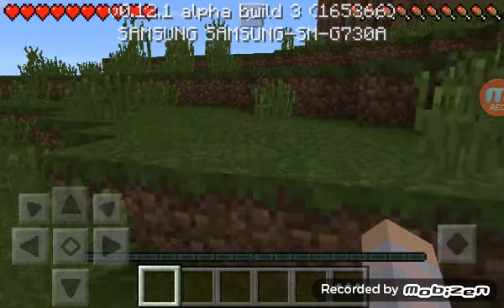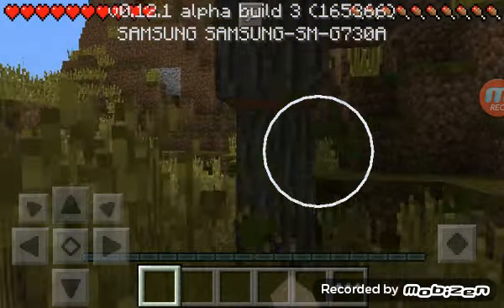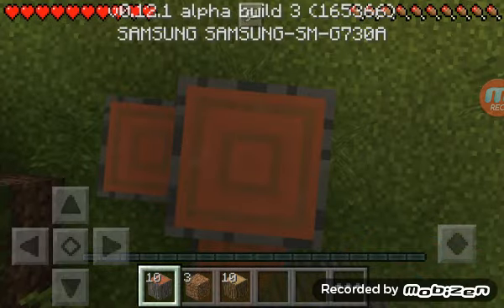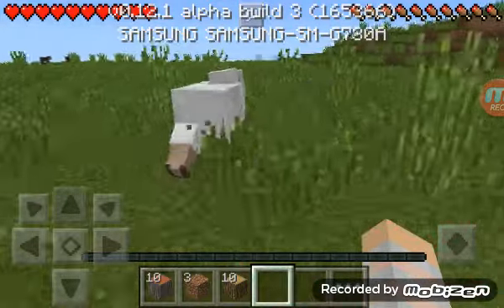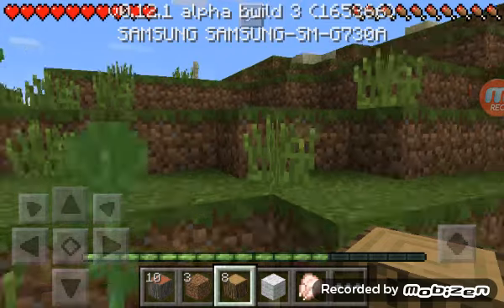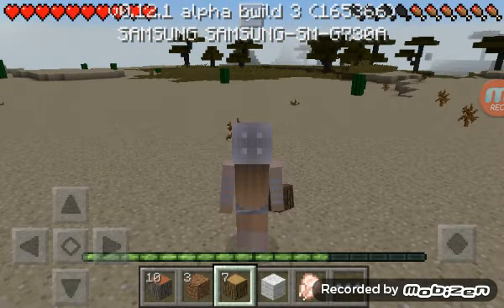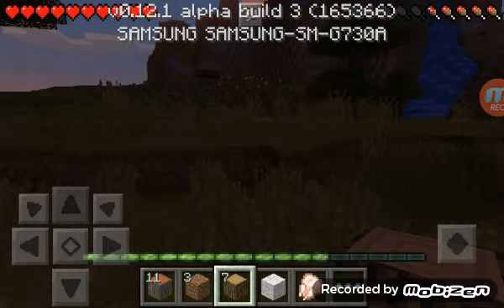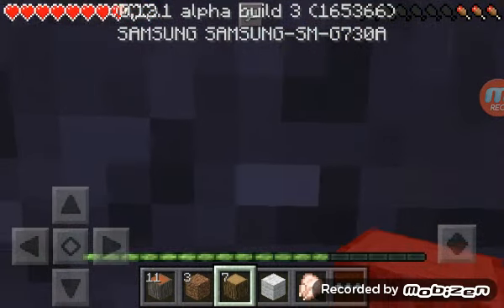Minecraft~ trying to find food episode 1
Join me as I battle zombies, skeletons,and creepers. (: